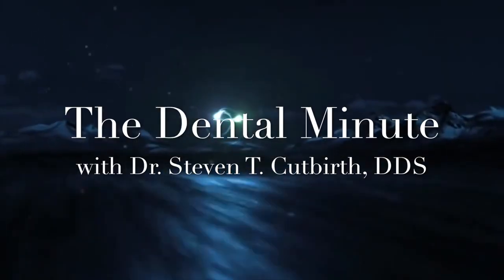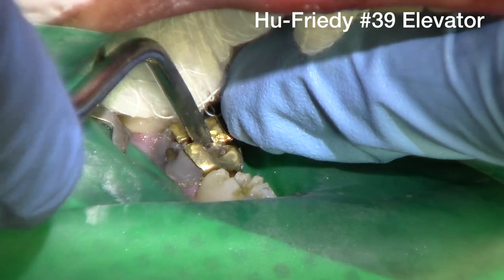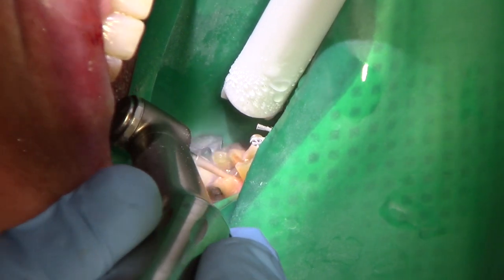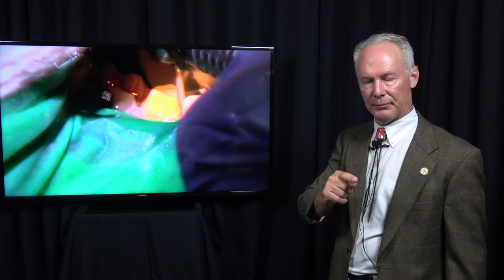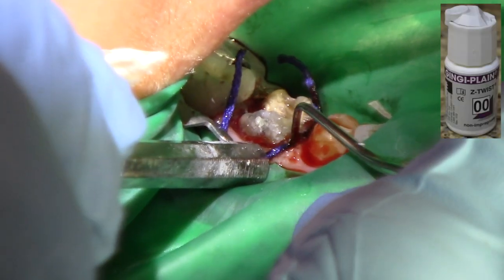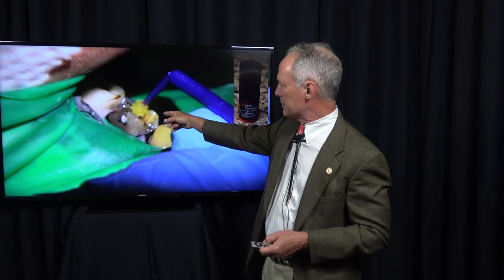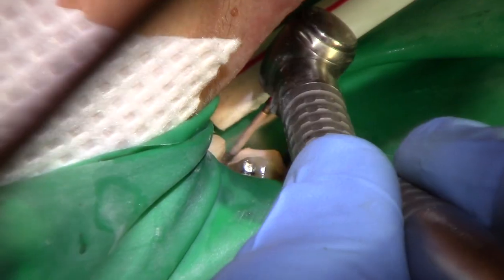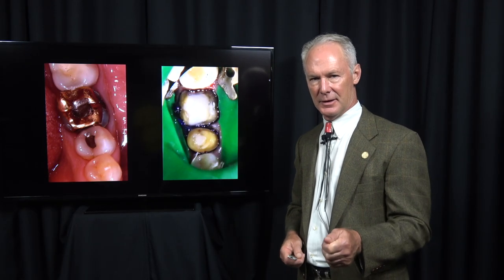Prepping Crowns with Composite Base - Dental Minute with Steven T. Cutbirth, DDS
CLICK HERE NOW to find out how to take your practice to the highest level of technique and productivity by joining Dr. Cutbirth’s

In this Dental Minute video, Dr. Cutbirth shows crown preparation on a mandibular first molar and second bicuspid with a composite base following crown removal and tooth preparation.

Dr. Cutbirth is the Founding Director of the Center for Aesthetic Restorative Dentistry (CARD) and maintains a full-time restorative and cosmetic practice

Caroline Hobby is host of Nashville Insider and the syndicated podcast HYPER! with Caroline Hobby.